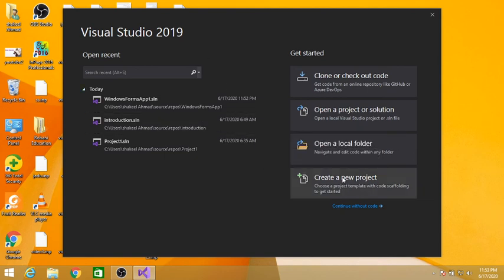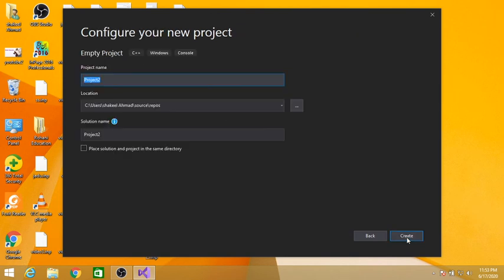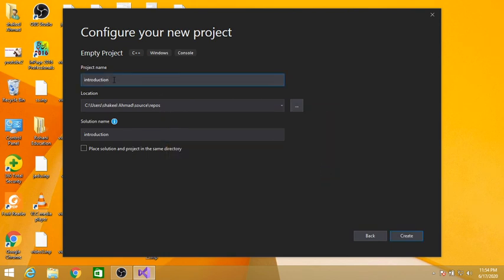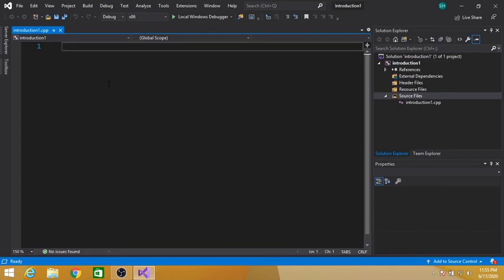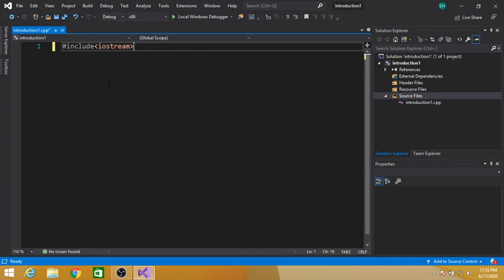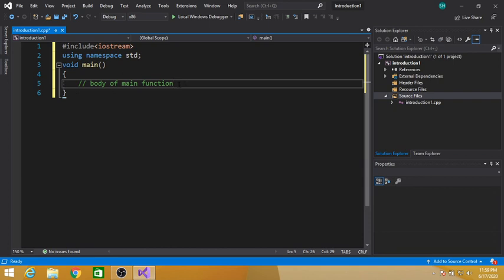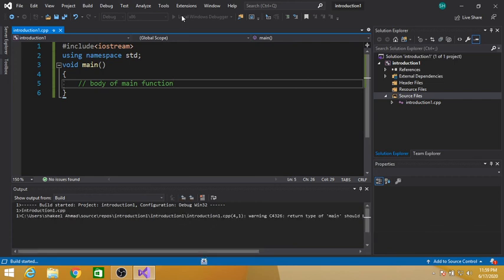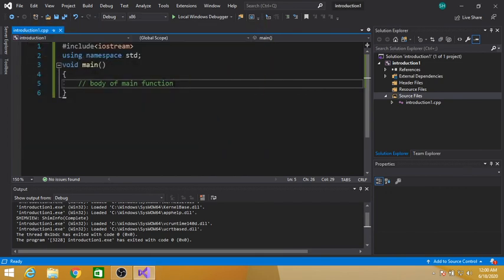c++ tutorials for beginners || basic structure of c++ program || c++ programming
In this video we have studied about basic structure of c++ program. If you have any query you can ask in the comment section of this video.